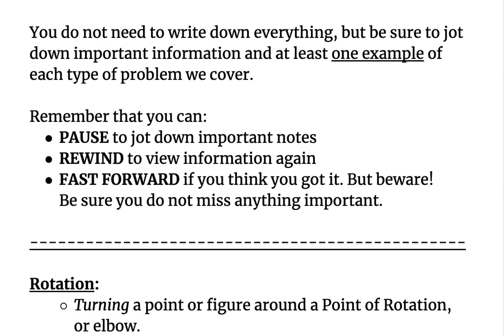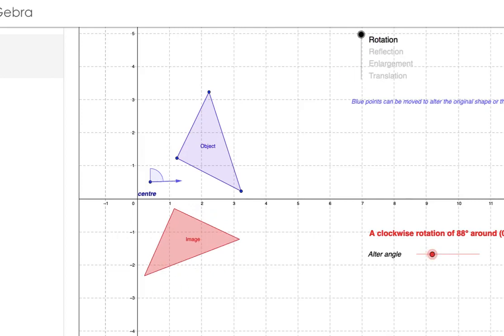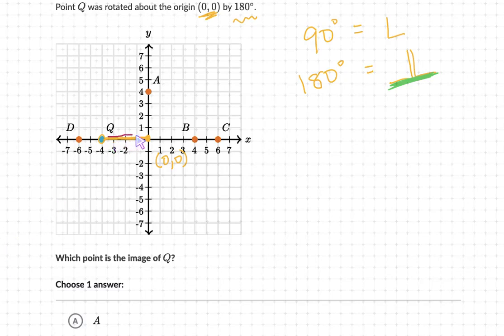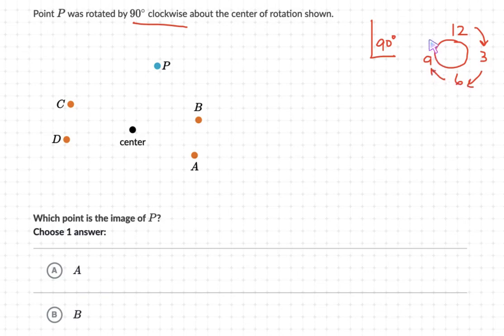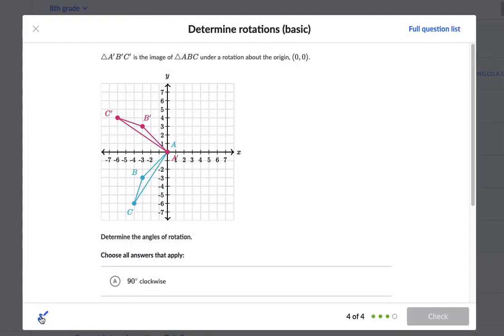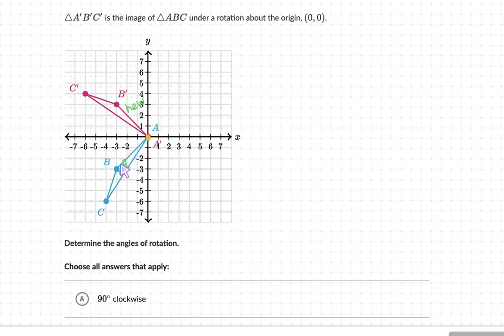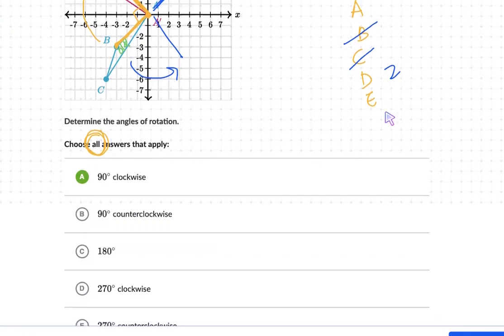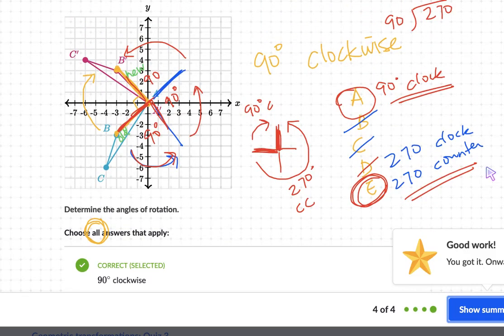8th Grade Math: Rotations